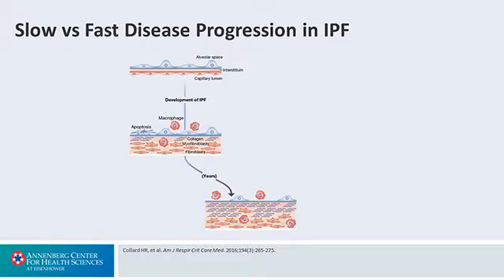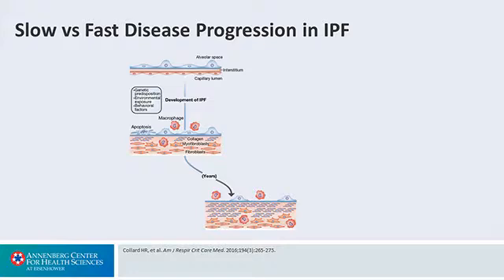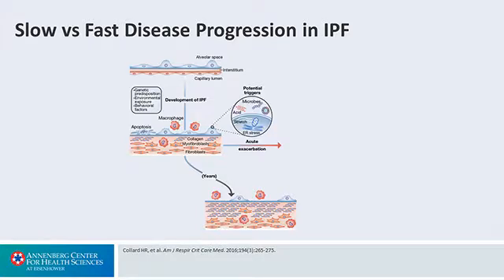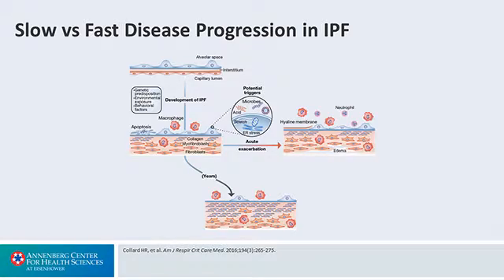Treating Acute Exacerbations: Disease Progression - Interstitial Lung Disease